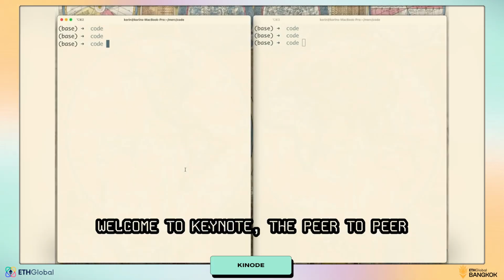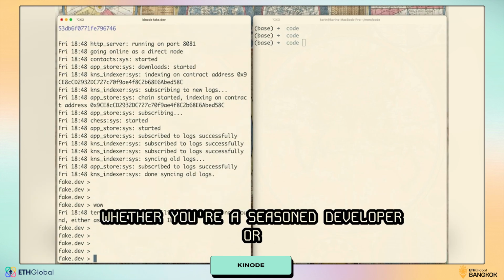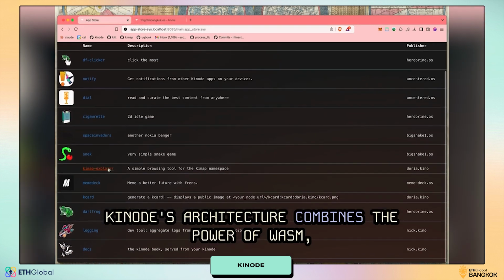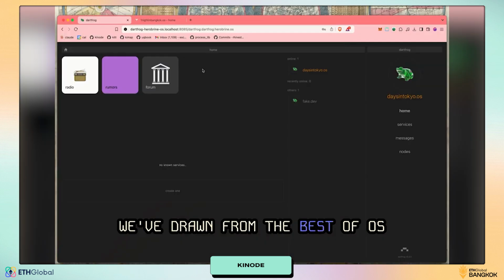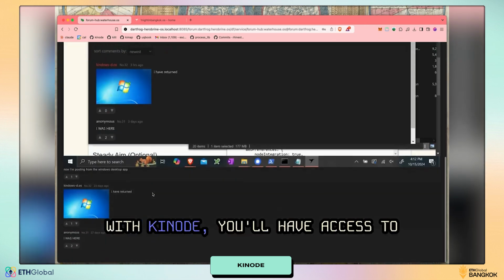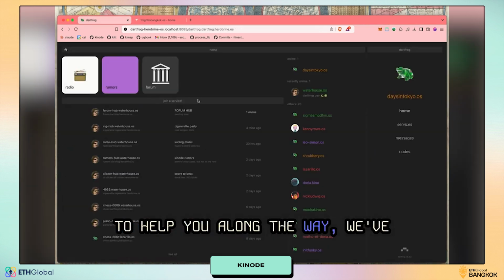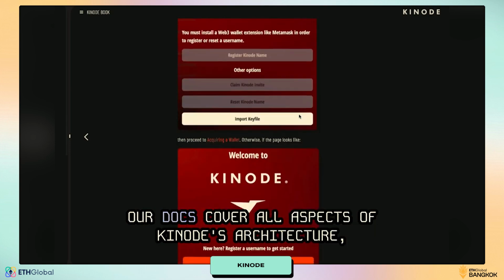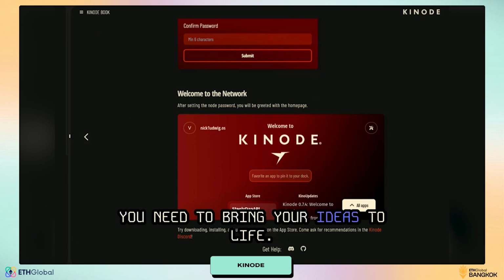Learn with Kinode - ETHGlobal Bangkok 2024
This workshops from Kinode anticipates  ETHGlobal Bangkok, a 3-day hackathon happening from November 15 to 17 2024, bringing together the most skilled web3 developers, designers and product builders from all around the globe for a weekend-long adventure to advance the Ethereum ecosystem!